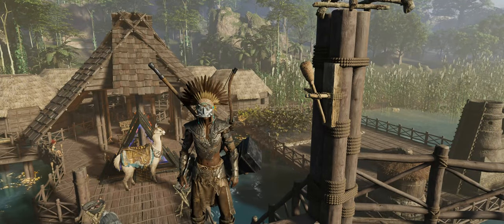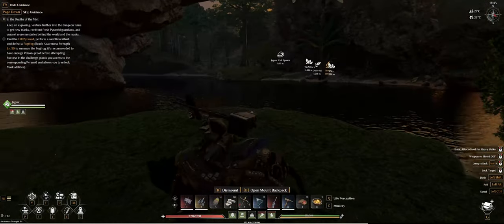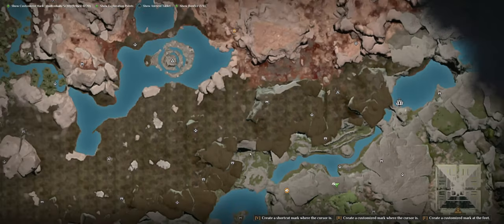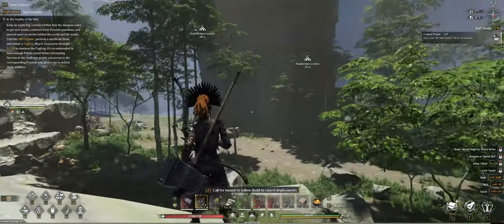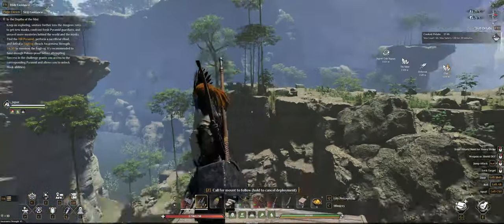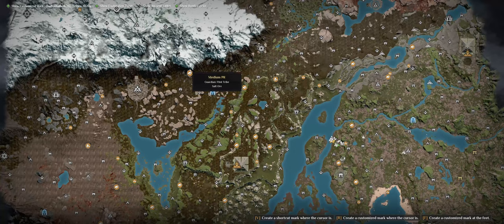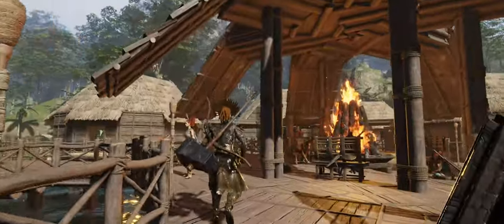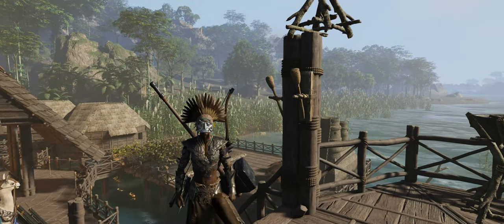The BEST PvE Base Locations! : SOULMASK Survival Guide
In this video I will show you my favorite PvE Base Locations, where they are what they look like and what is around them. These bases are for the starting area on the eastern side of the map. With PvP Options if they apply in the new Survival Game Soulmask.

Timestamps
0:00 Intro
0:57 Lake Base Location
2:04 Waterfall Base Location
4:13 Cliffside Base Location
5:57 Cave Base Location
7:29 Large River Base Location
9:49 Base Update New Buildings & Outro